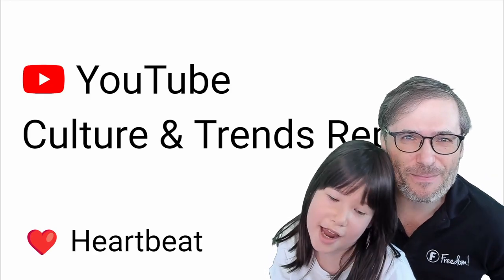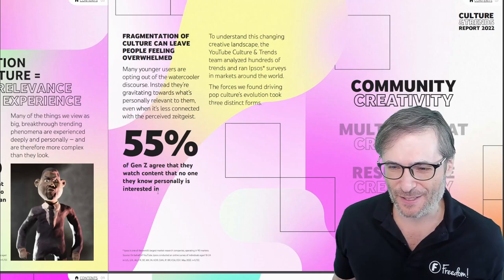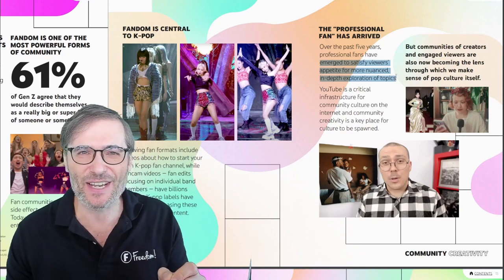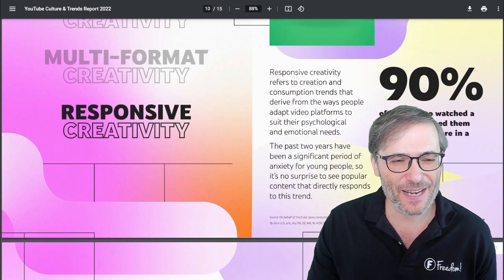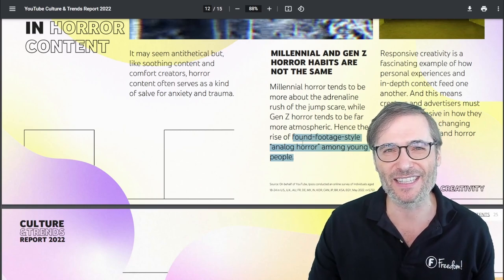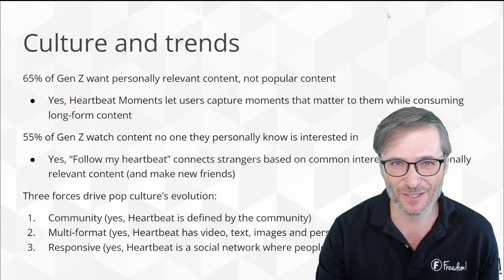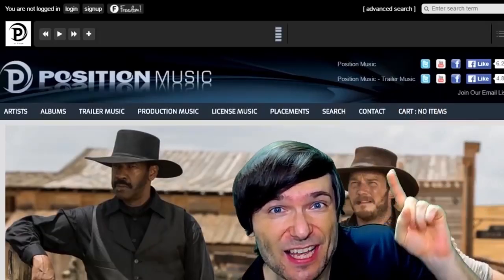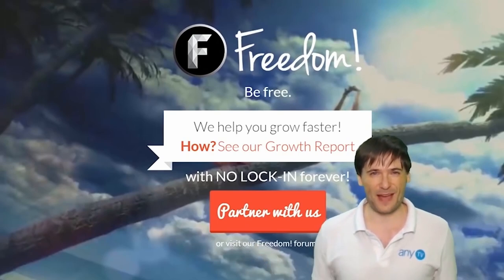YouTube Culture and Trends Report 2022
Official YouTube Culture and Trends Report 2022

Get more views to your videos by understanding YouTube culture and trends, especially the Gen Z group who drive trends today!

Note: Gen Z (zoomers) are people born from mid-to-late 1990s to the early 2010s. Gen A (alpha) is the following generation and Gen X is the previous.

▼ Key points

78% of people agree that they use YouTube because it serves them with content that’s personally relevant to them.

65% of Gen Z want personally relevant content, not popular content

55% of Gen Z watch content no one they personally know is interested in

Three forces drive pop culture’s evolution:

1. Community
2. Multi-format
3. Responsive

▼ Chapters
0:00 - YouTube Culture and Trends
0:46 - What is Gen Z?
1:16 - Key points
8:33 - What is ❤️ Heartbeat?
11:22 - Final words by George
13:12 - Freedom! mission statement

▼ Links
We help you grow faster!

▼ Freedom! Writers